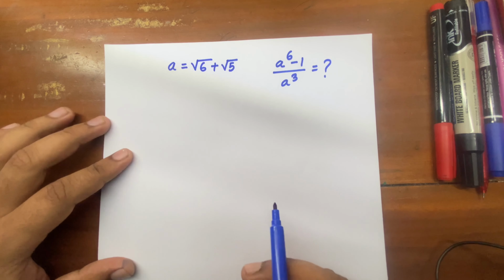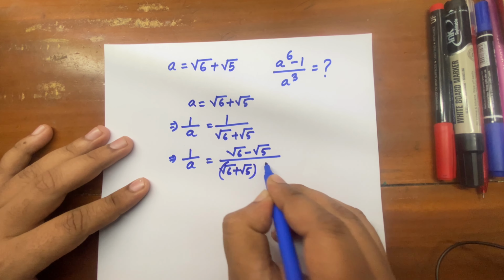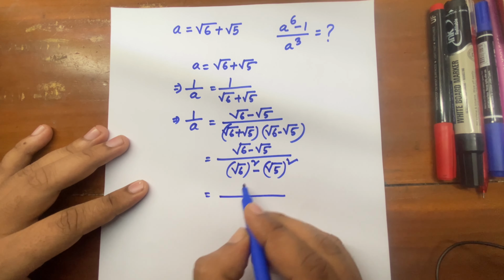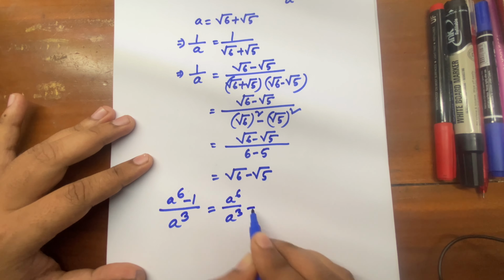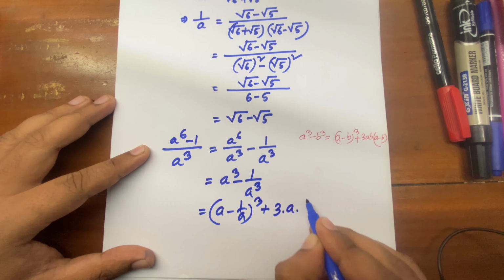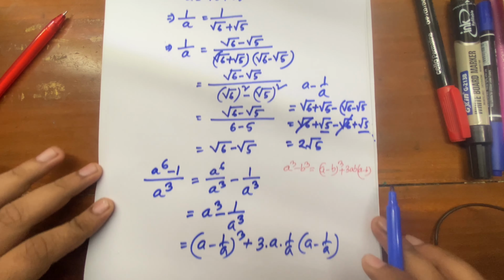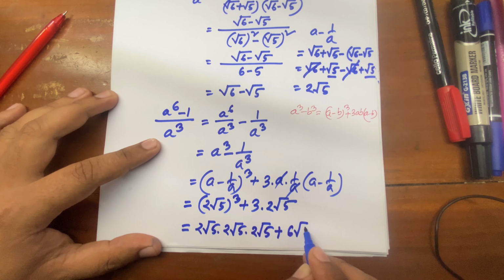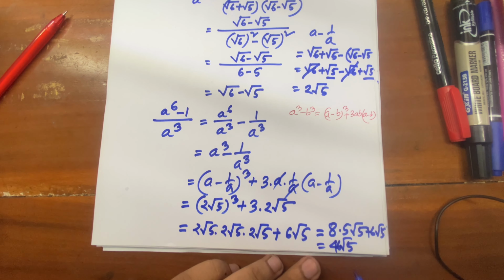A Nice Algebraic Expression | You Should Be Learn This Trick